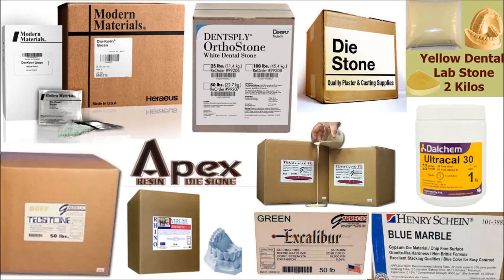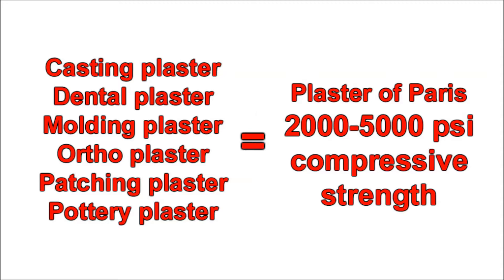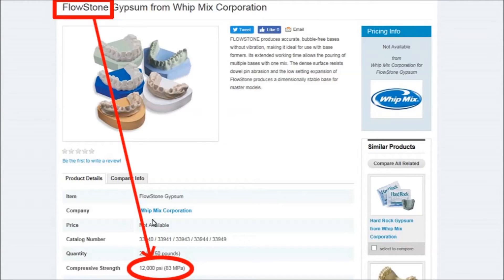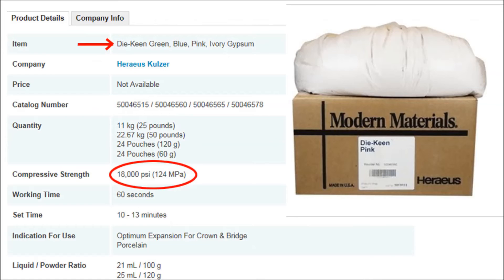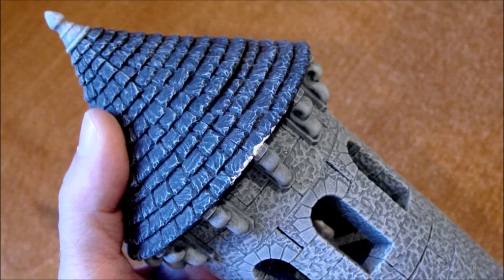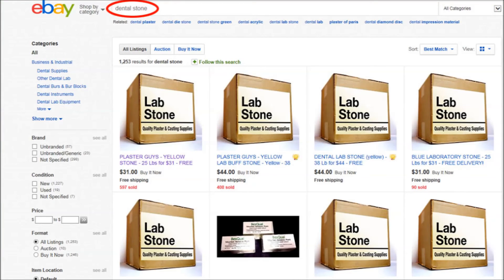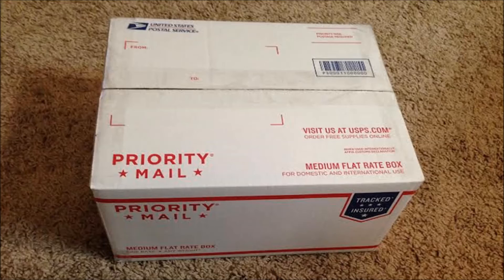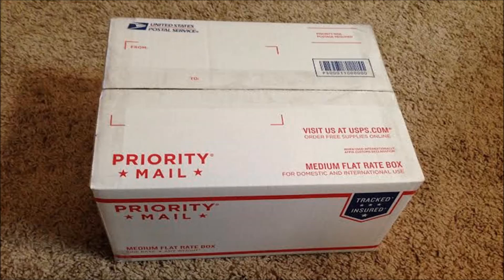Casting Dental Stone Part 1: Buying Dental Stone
This video explains the difference between types of dental stone and also where to buy it. For complete instructions, visit our web